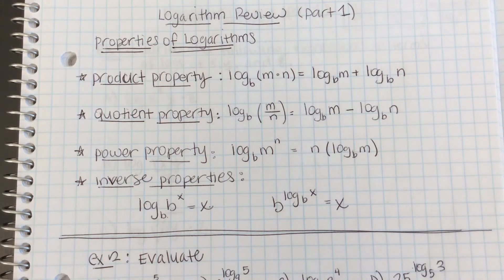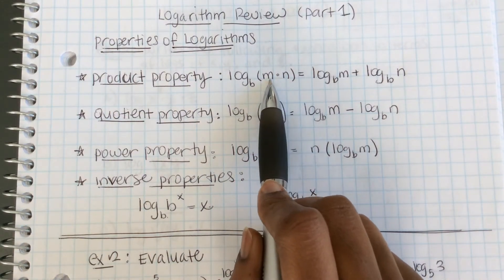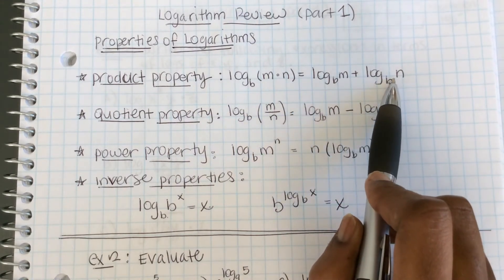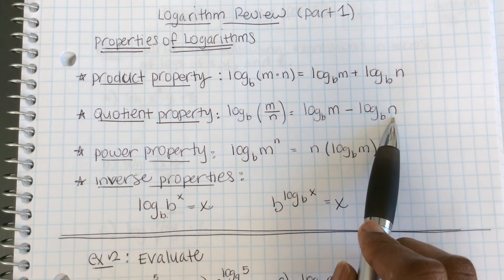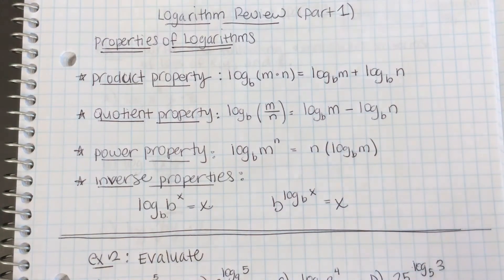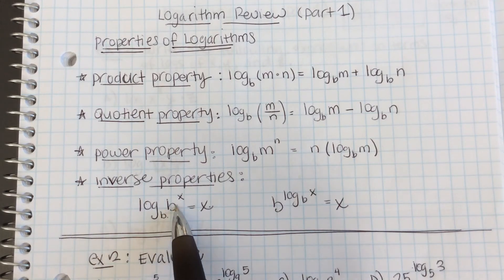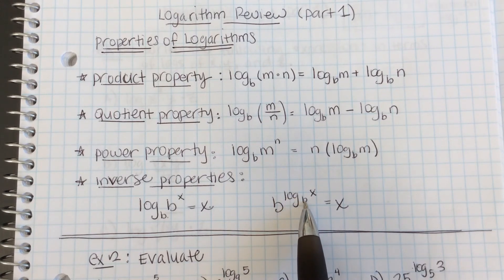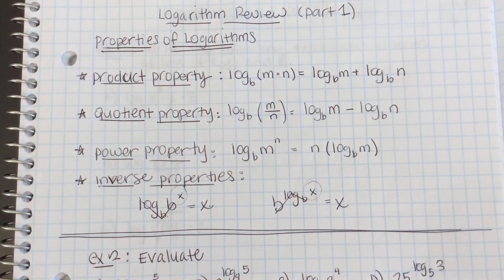Log Review Properties